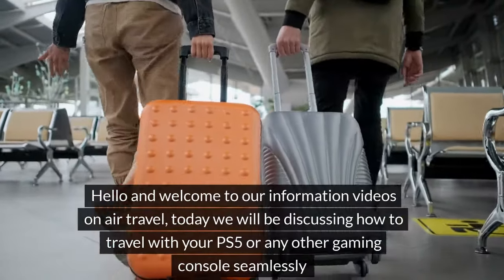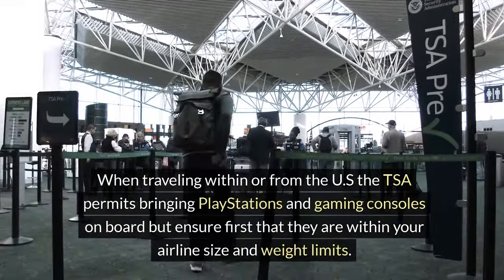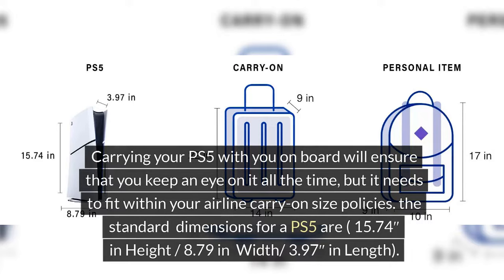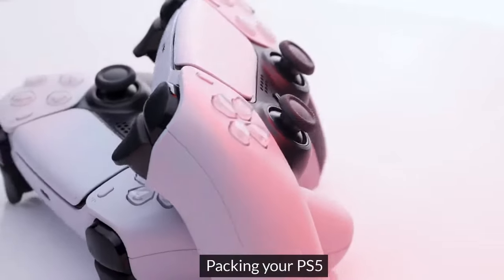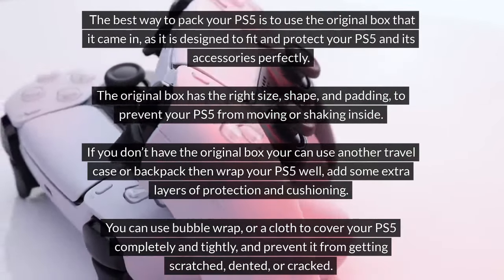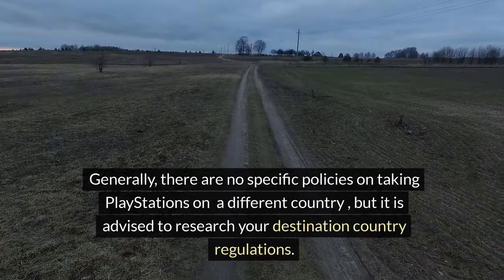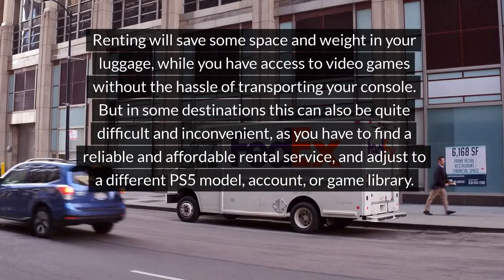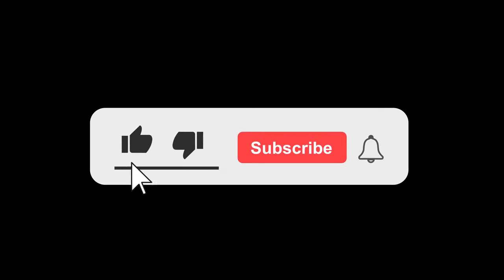Can You Take a PS5 On a Plane? 2024 What You Need To Know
Head to our article, for more tips and tips on traveling with a ps5!
Can you take a PS5 on plane? and how to travel with your PS5 and other gaming consoles?
In today's video, we will cover the rules for taking a PS5 on a plane carry-on and checked baggage.
It is a good idea to pack PS5 in checked baggage? and checked baggage packing tips to protect your gaming consoles.
CHAPTERS:
- 00:14 TSA allows bringing PS5 on board, but it must comply with airline size and weight limits. Passengers should be prepared for additional screening.
- 00:42 Carrying PS5 as carry-on is recommended, ensuring it fits within airline carry-on size policies (15.74" x 8.79" x 3.97").
- 01:10 Best way to pack PS5 is in its original box; it provides proper size, shape, and padding. Alternative is using a travel case, backpack, or wrapping it with bubble wrap for protection.
- 01:49 For international flights, no specific policies on PS5, but research destination country regulations. Consider alternatives like shipping to destination or renting to save space and weight in luggage.